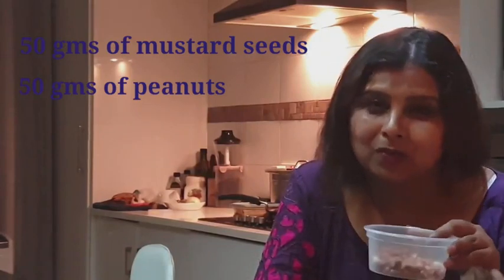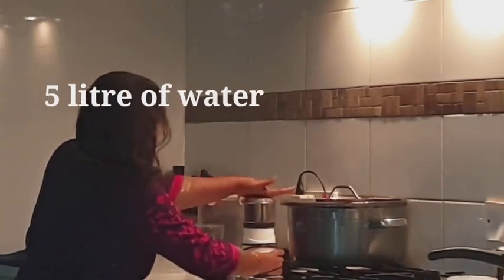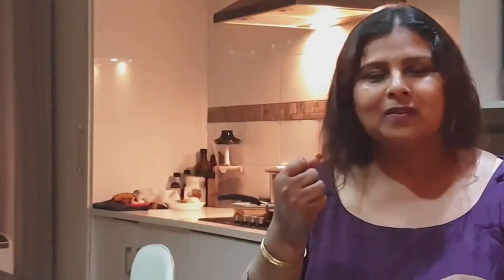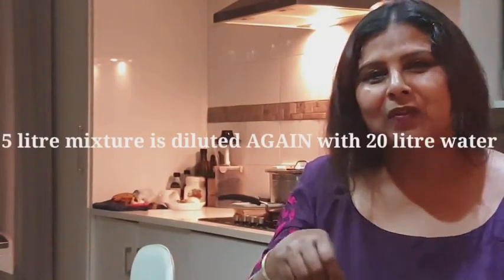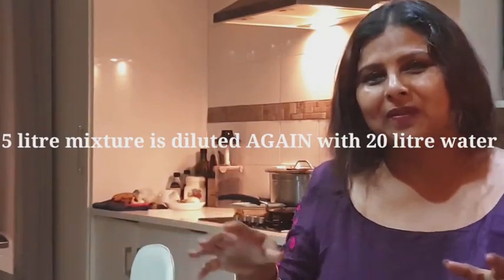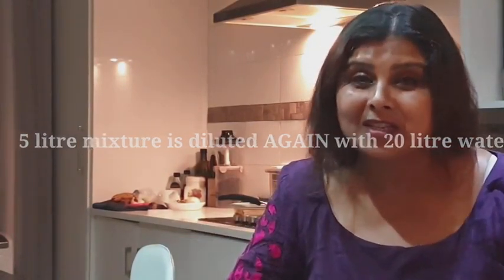mustard seeds+pea nuts fertiliser for fast and healthy growth of plants.For fruits,vegs and flowers.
best liquid fertiliser for all purposes.But NOT  meant for cacti , succulents and exotic plants or indoor plants .
As the ground nuts are high in energy content coming from proteins and vitamins so do mustard seeds so the end results when treated with a solution made out of two powerful ingredients are simply wonderful.
Plants show good steady growth and produce a very high yield of fruits or vegetables.Some of the flowers simply enjoy this fert and put out big stalk of healthy buds in large numbers.
You can always buy the mustard seeds from Asian grocery sections at super markets .And the cost of this fertiliser is minimal. Easy to make , economical, quick and the best part is it can control diseases with it's good properties.
Please do let me know on the comment section how your experience has been after using the fert.